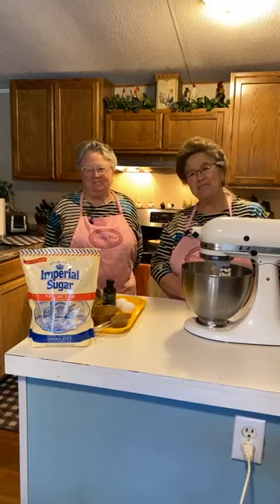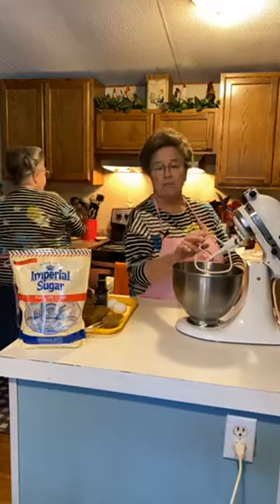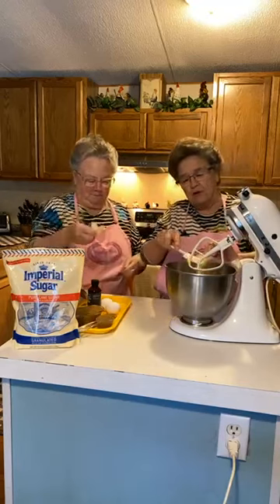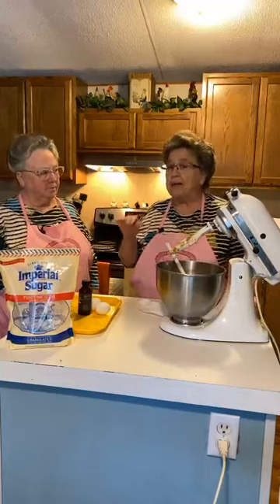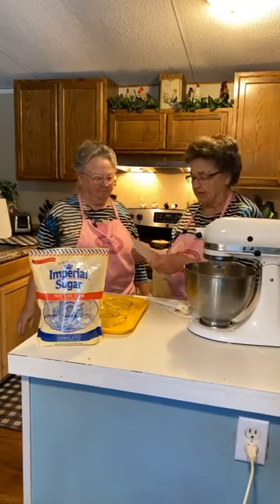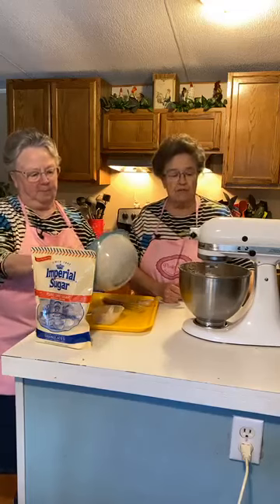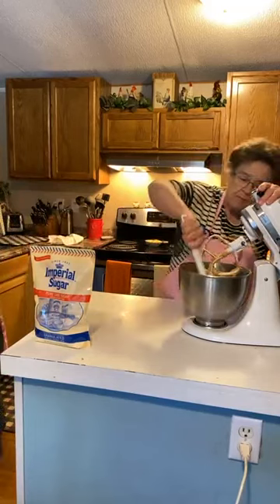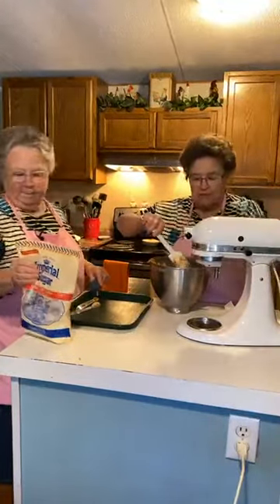Carrot Cake Sandwich Cookies